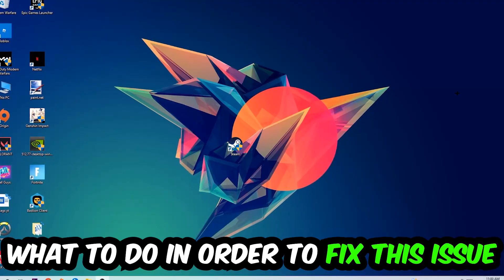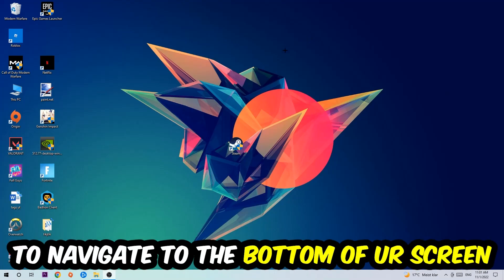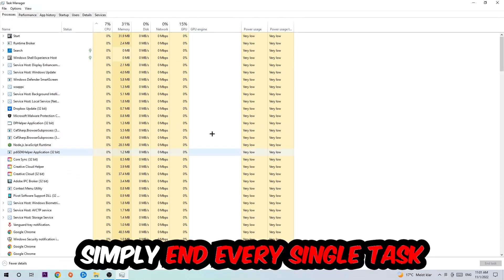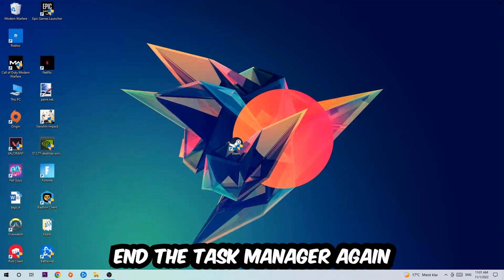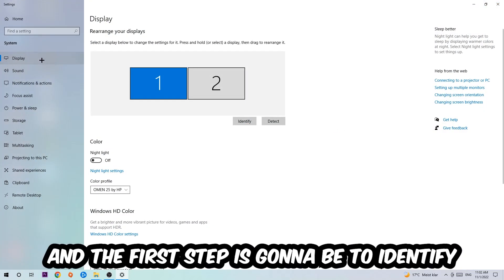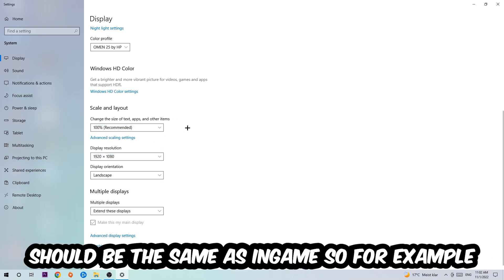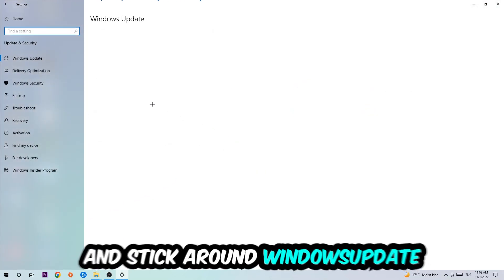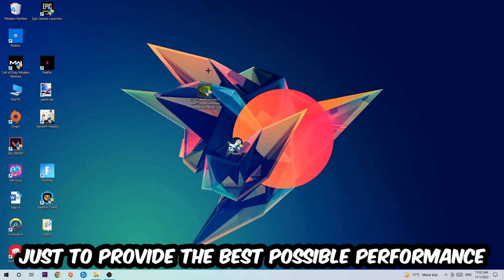Left 4 Dead 2 – How to Fix Crashing, Lagging, Freezing – Complete Tutorial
how to fix Left 4 Dead 2 crashing,
how to fix Left 4 Dead 2 crashing on pc,
how to fix Left 4 Dead 2 crashing on ps4,
how to fix Left 4 Dead 2 freezing pc,
how to fix Left 4 Dead 2 lagging pc,